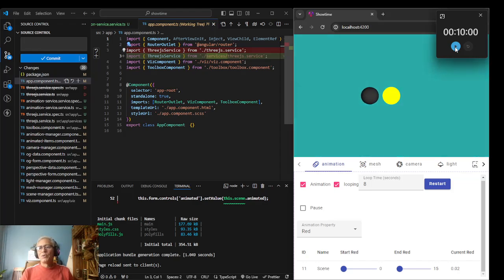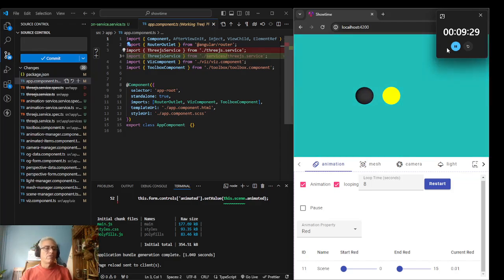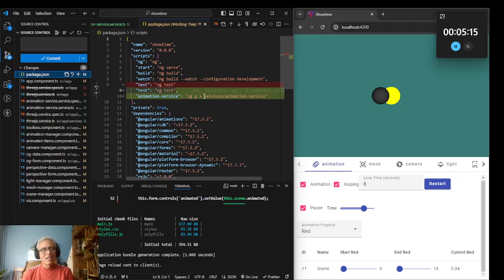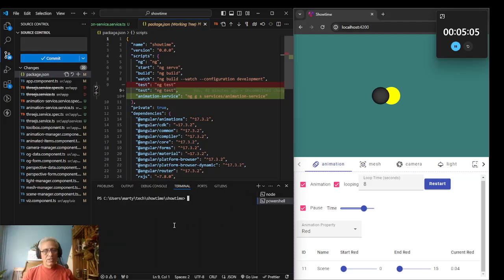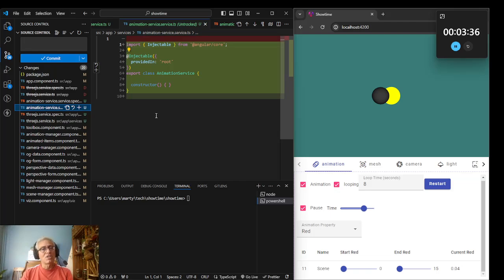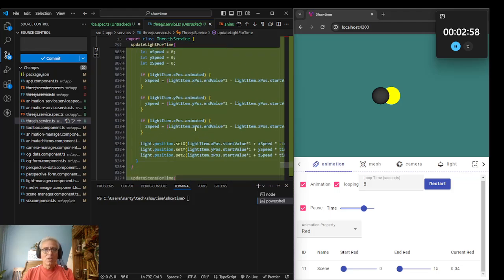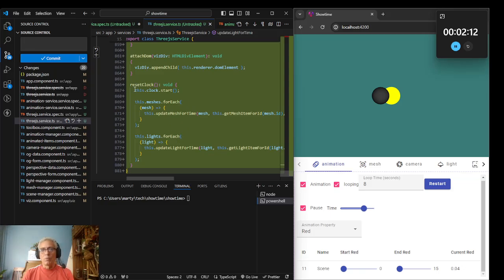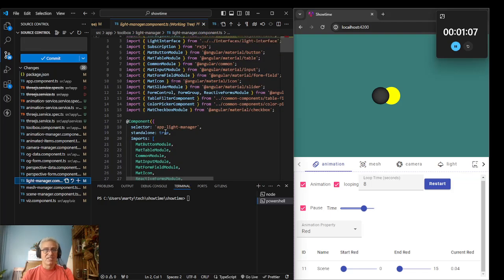Angular/ThreeJS - Video 121 Refactor for animation service first of many.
In this video I started refactoring the Animation Service.